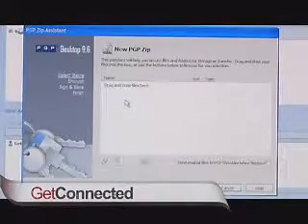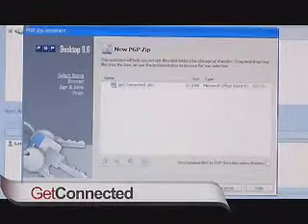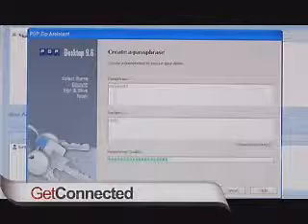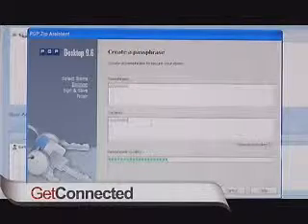How To Encryption with PGP Desktop